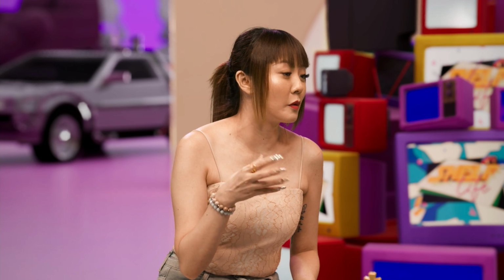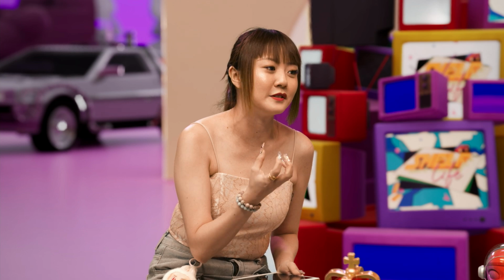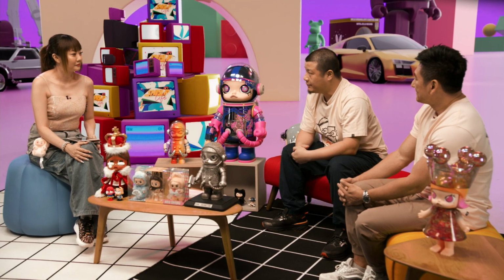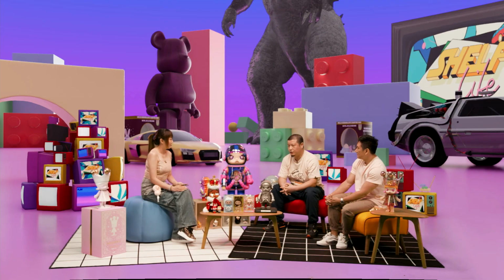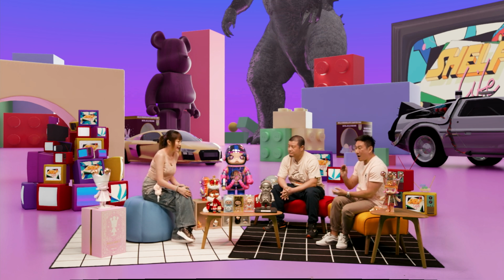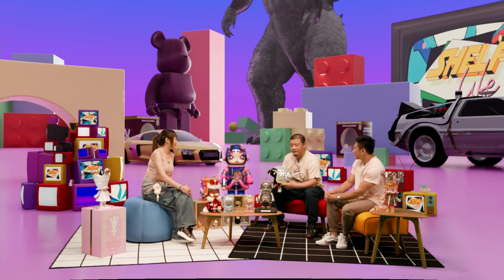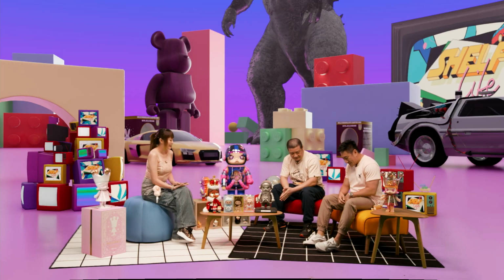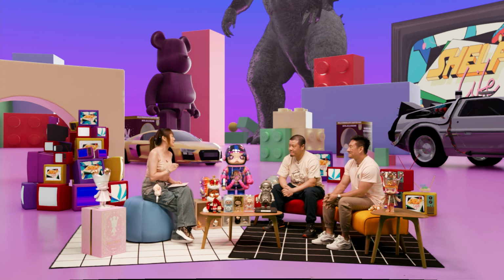💥Blind Boxes, Big Hype?! Inside the Pop Mart Phenomenon | Shelf Life with Yumiko Kayahara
What’s cute, collectible, and causing major queue chaos? POP MART. 🎁🧸 In this episode of ShelfLife, Yumiko unwraps the booming world of designer blind box toys—where every pull is a surprise and the hunt is half the fun.

From rare chases to cult characters, find out why fans across the globe (and grown-ups too!) are hooked on these tiny drops of dopamine.

Awedio: @awediosg
Yumiko: @yumiko.kayahara

🎧 The Sunset Sessions with Yumiko Kayahara | Weekdays 4pm - 8pm